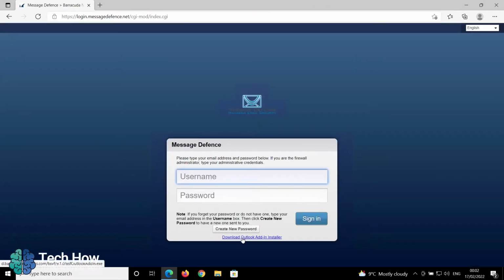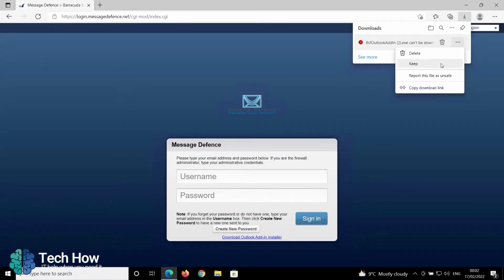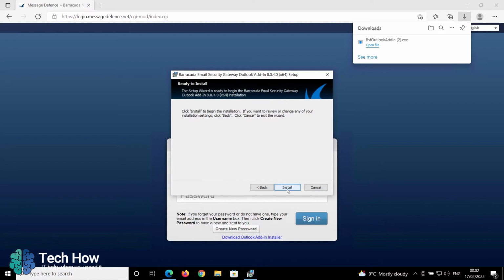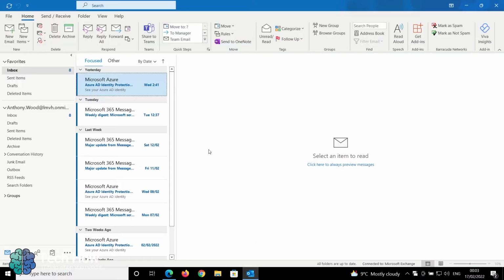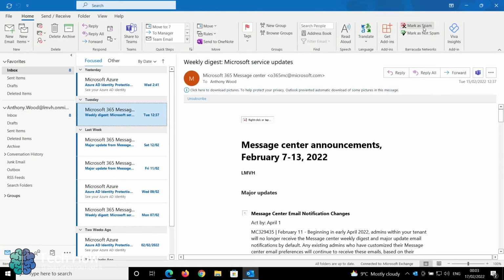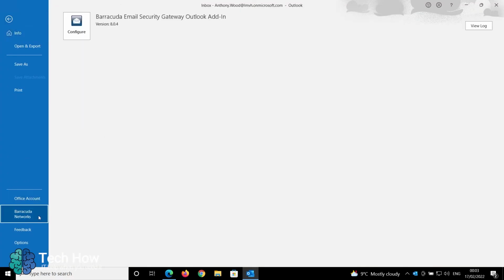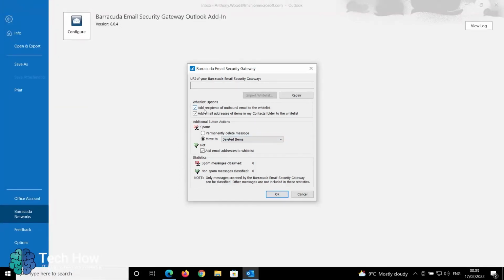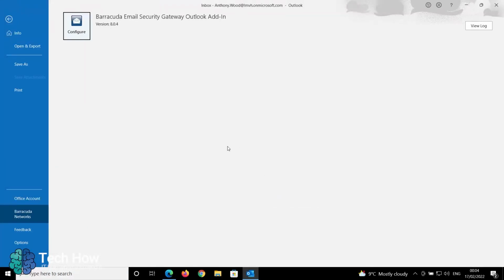Message Defence: How To Install The Outlook Add-In (Tech How: IT Support Videos)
In this video, Anthony from The HBP Group explains how to install the Microsoft Outlook add-in for Message Defence.